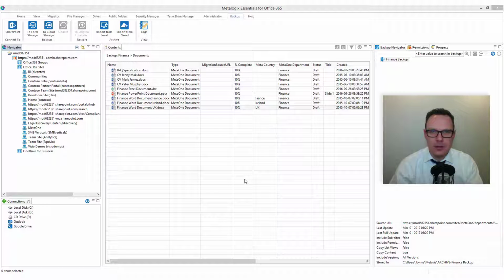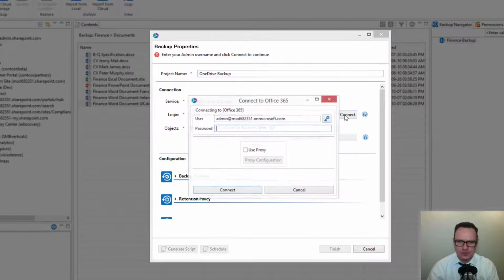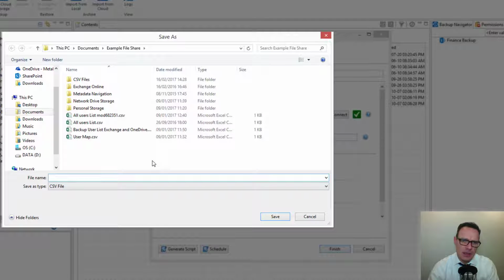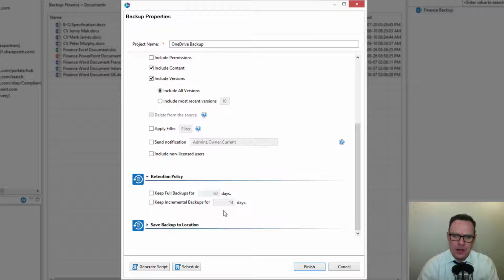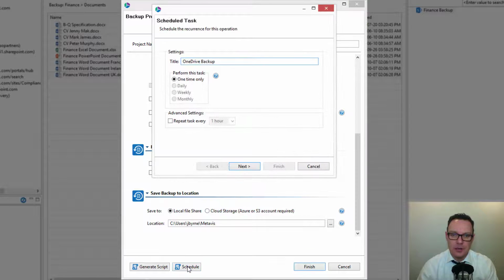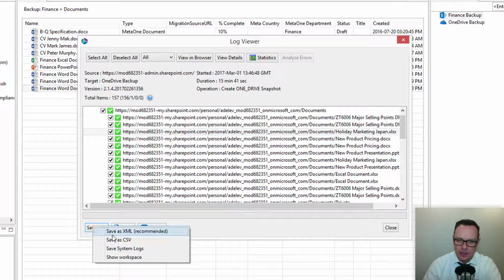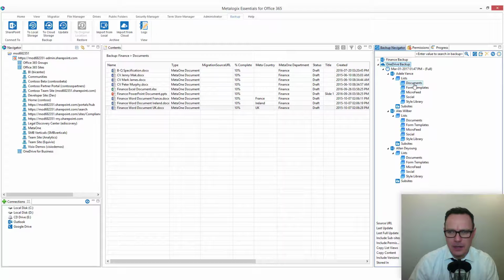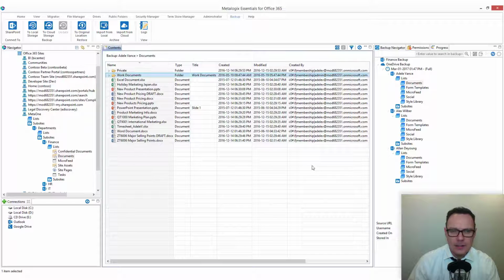EO301 - Onedrive backup